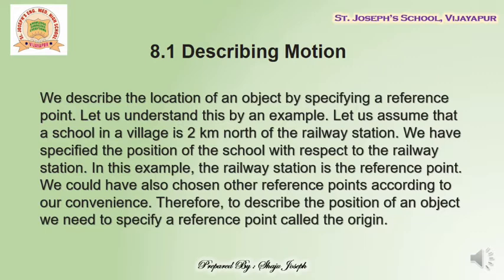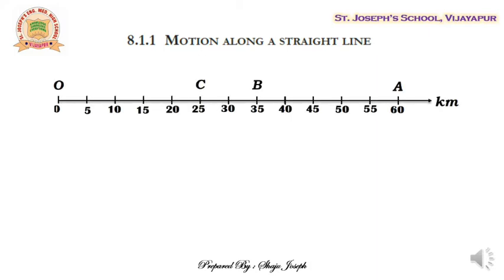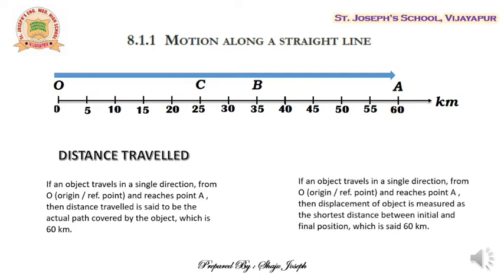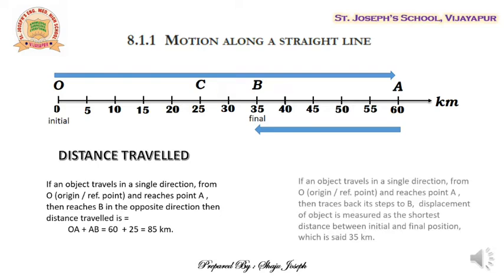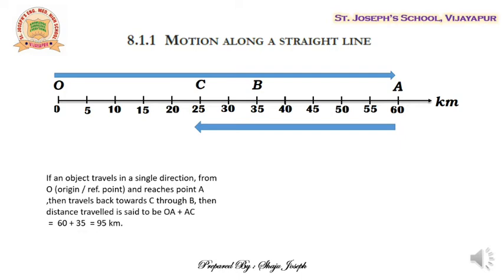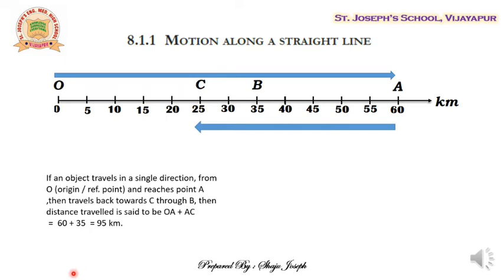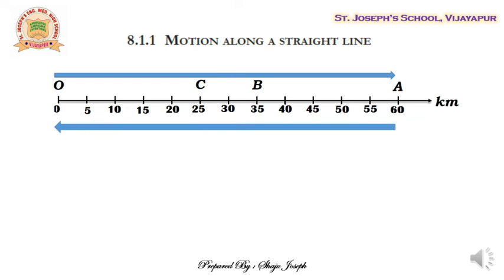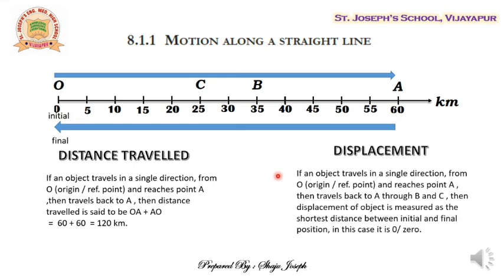9th Standard - MOTION PART 2 - DESCRIBING MOTION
To define motion we always need a point of reference, with respect to which we can state the position of an object.
This fixed point of reference is also called 'Origin'.
We can choose any point as a reference / origin.